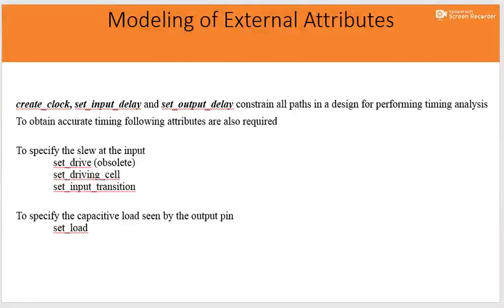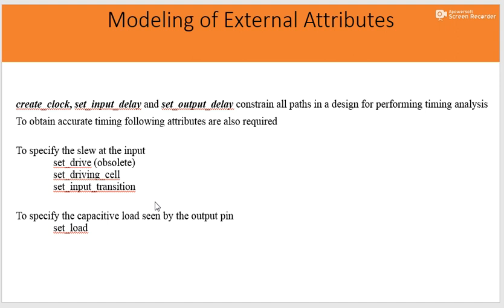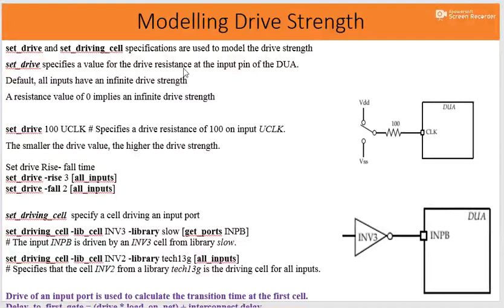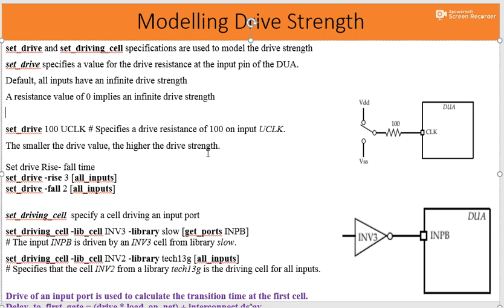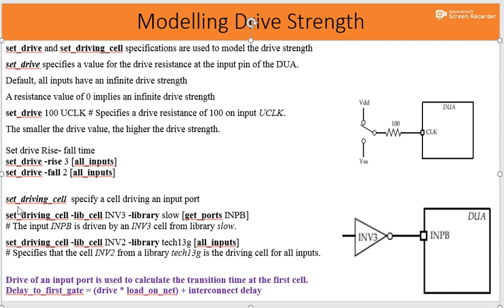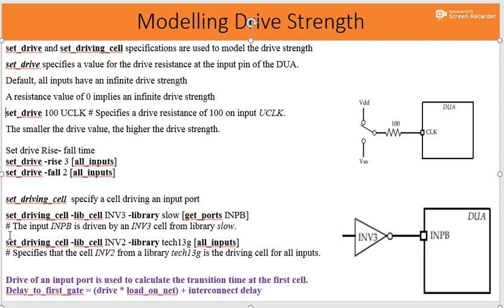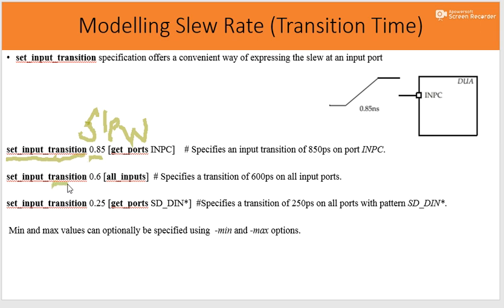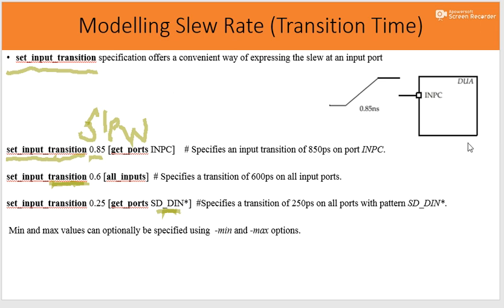Set Drive Transition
This video describe to specify drive strength, set transition(slew) at input